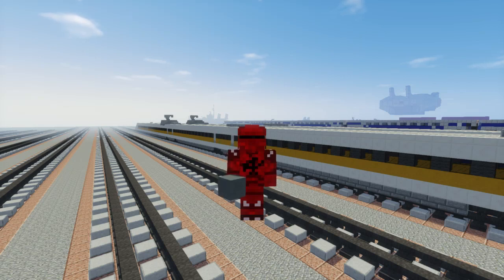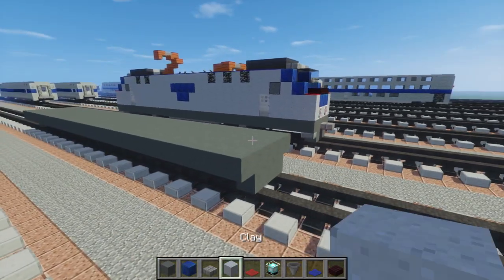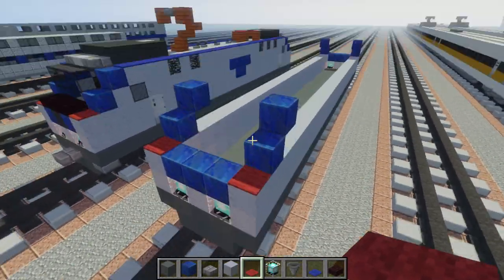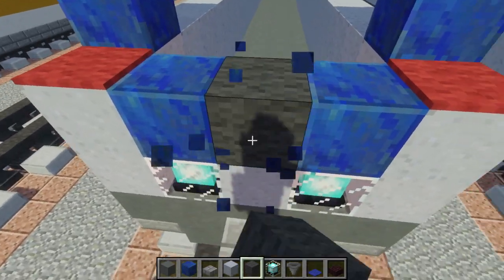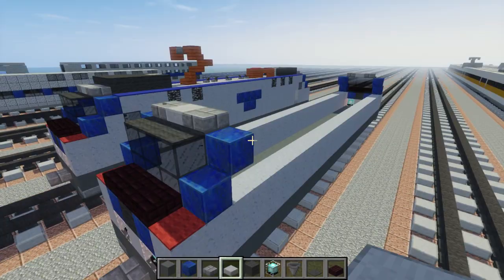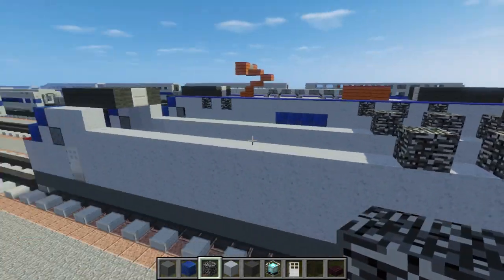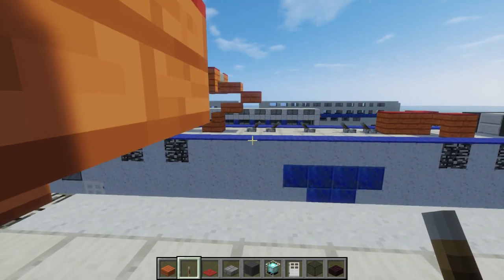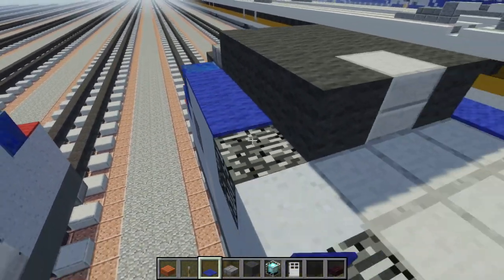Minecraft Amtrak Cities Sprinter Siemens ACS-64 Tutorial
How to build an Amtrak Cities Sprinter aka the Siemens ACS-64 electric locomotive in Minecraft. It serves in the North-east part of the US.